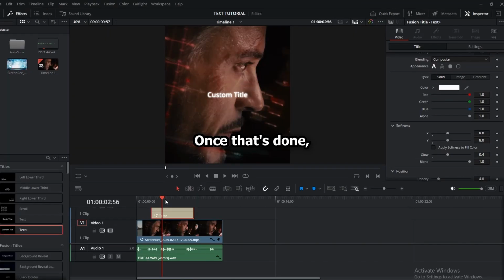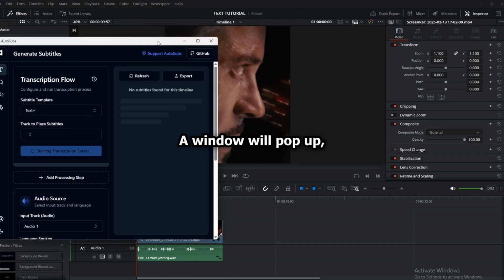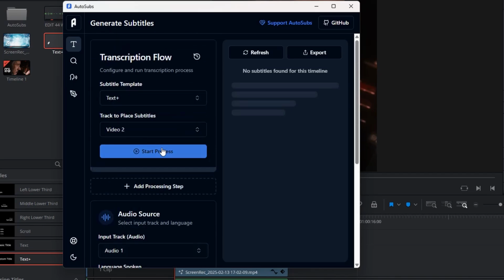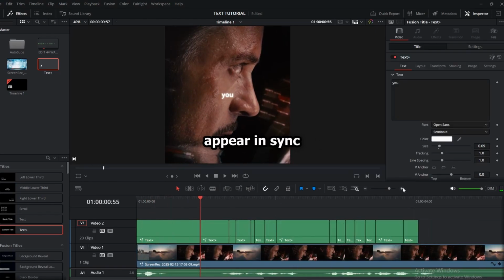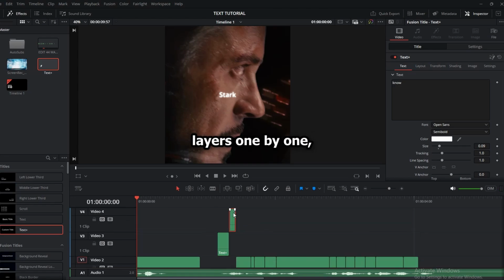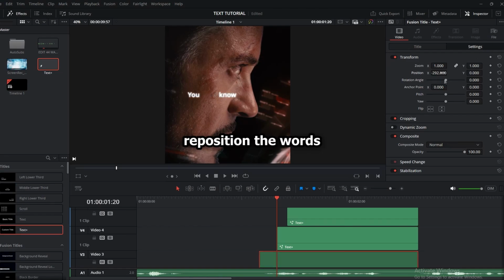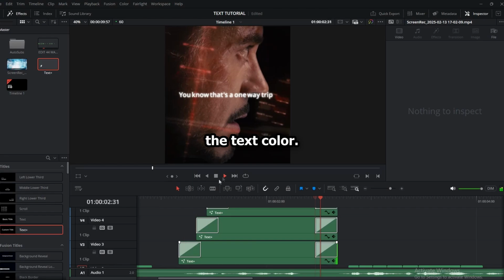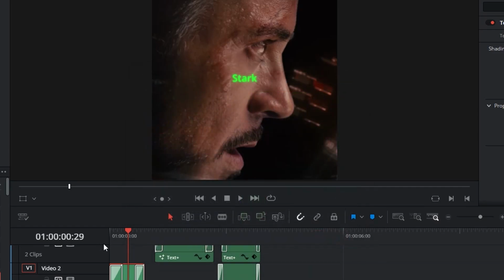How to make Fade in word by word text effect in Davinci Resolve ( Like you see in the edits).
✨ How to Create a Word-by-Word Fade-In Text Effect in DaVinci Resolve! ✨

Want to add a smooth word-by-word fade-in effect to your edits? In this tutorial, I'll show you a simple and effective way to create this text animation in DaVinci Resolve! Whether you're making movie edits, lyric videos, or cinematic text reveals, this effect will add a professional touch to your projects.

📌 In this video, you'll learn:
✔️ How to create and animate text in DaVinci Resolve
✔️ How to apply a fade-in effect word by word
✔️ Tips to make the animation look smooth and professional

🔥 Perfect for Harry Potter, Marvel, and other movie edits!

🎬 Watch now and take your edits to the next level!